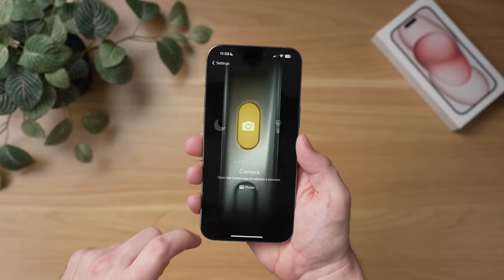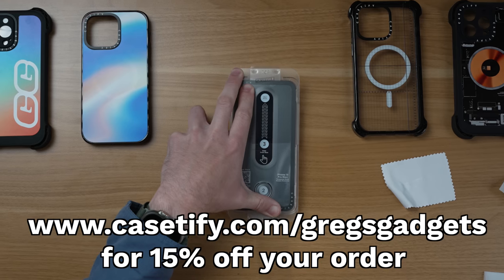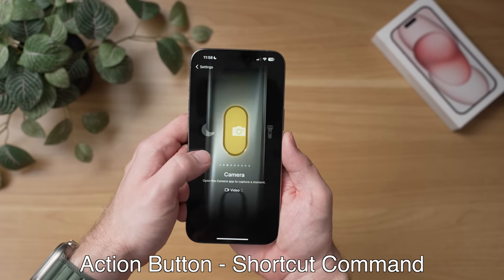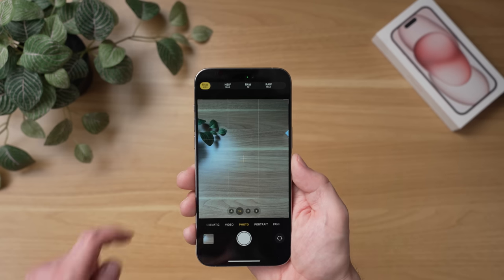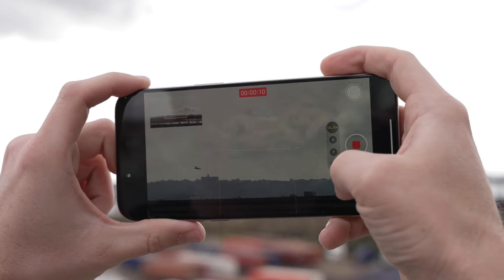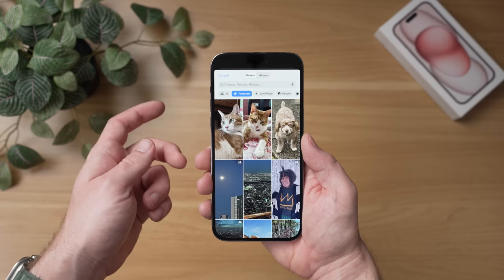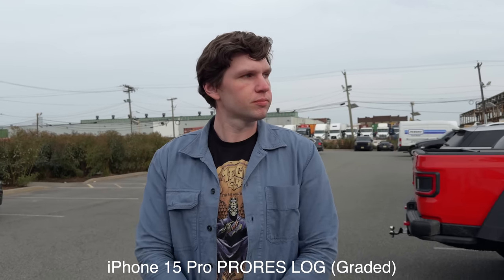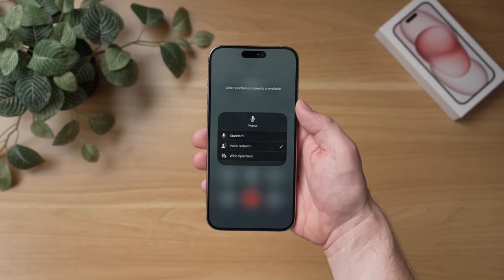iPhone 15 Pro - HIDDEN FEATURES!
The iPhone 15 Pro is shaping up to be a great phone with even more changes and features than I was expecting so for this video I cover some of my favorite tips, tricks, hidden features, and setting changes you need to do on your new iPhone 15 Pro.